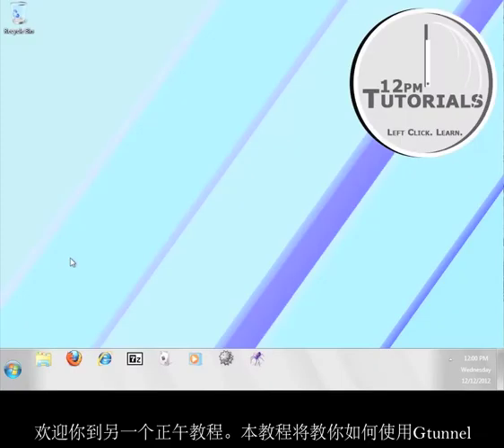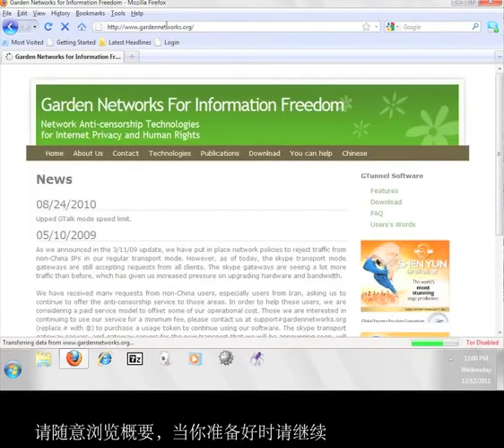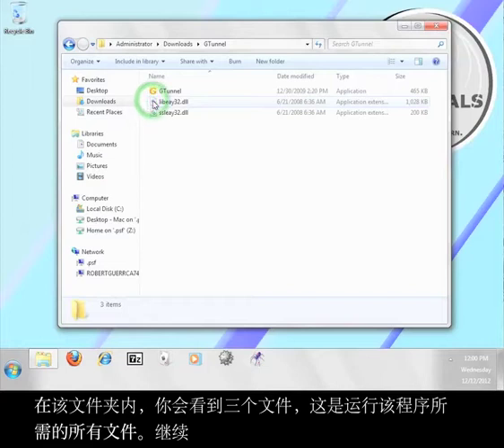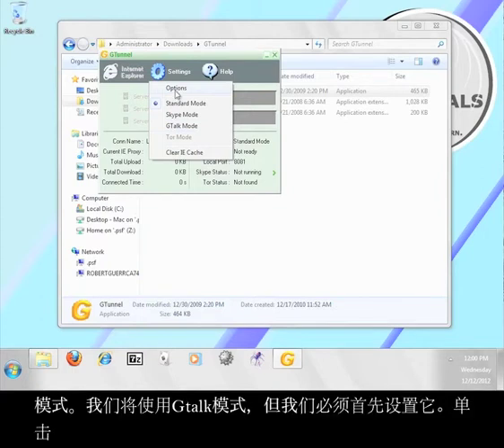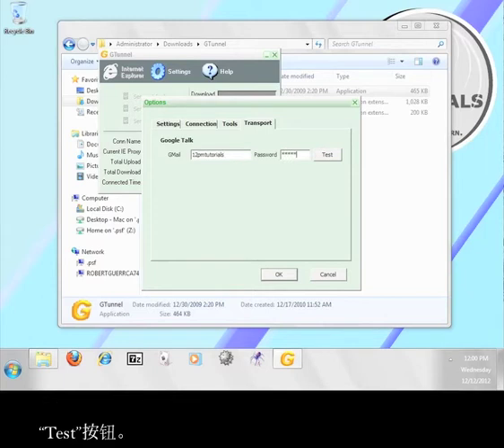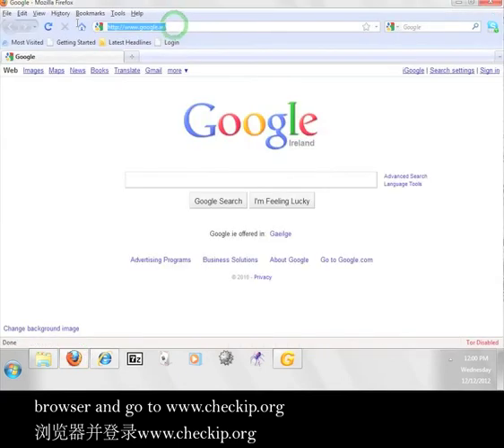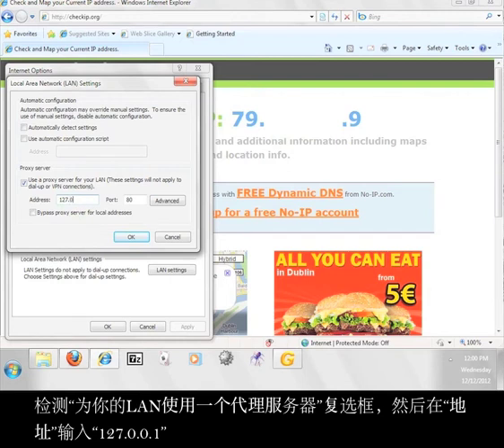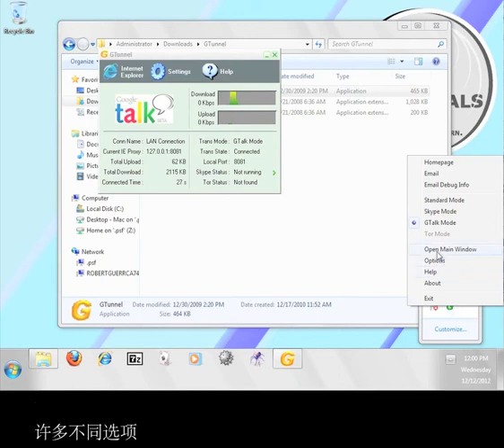G隧道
Chinese version of our Gtunnel Tutorial